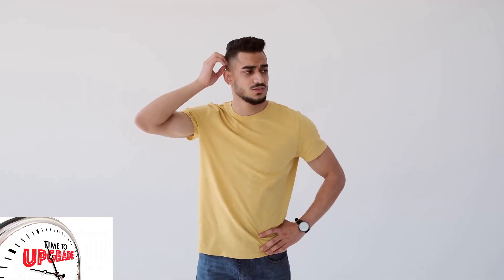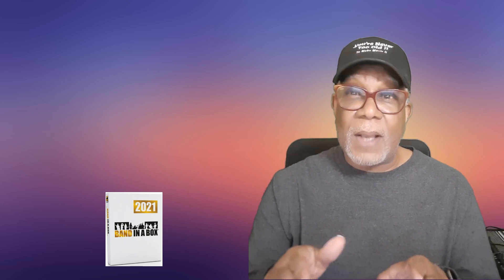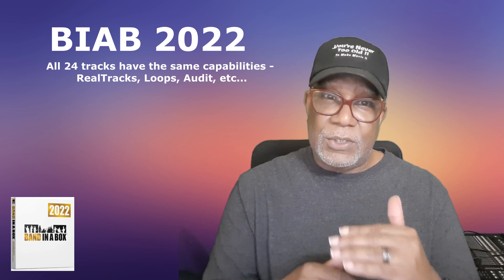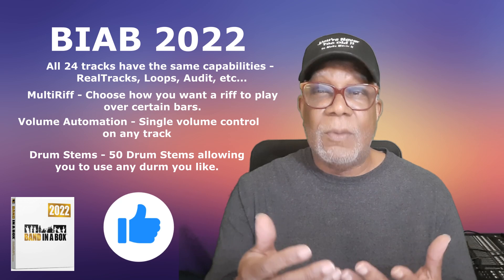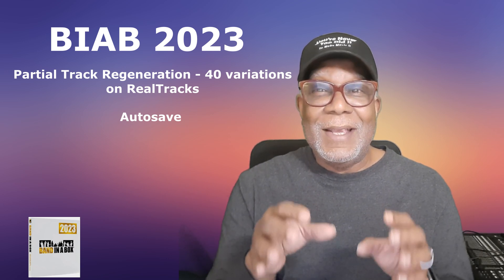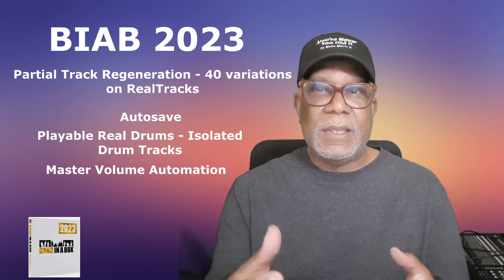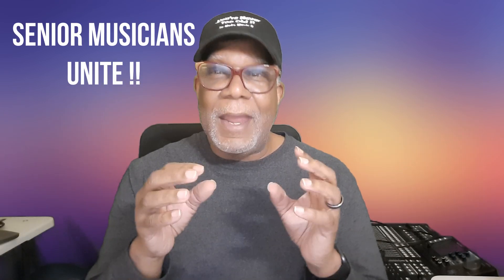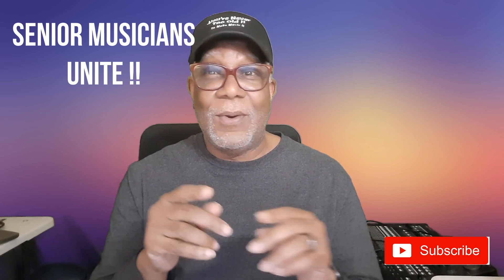If I Upgrade What Am I Getting ? BIAB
"IF I UPGRADE WHAT AM I GETTING?"  This tutorial explains the different features in BIAB since 2021 thru 2024. It's helpful for users who are on older versions in making the decision as whether to upgrade or not. I give a high level view of the features that stand out to me in each version from 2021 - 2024. Hopefully it will be useful for BIAB users.

Creating Music:
BAND IN A BOX
Loops: